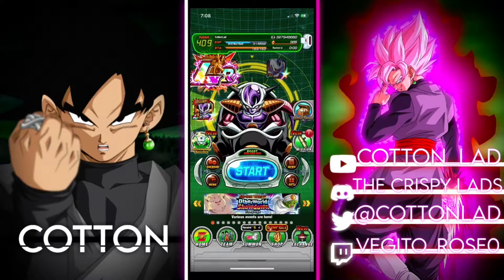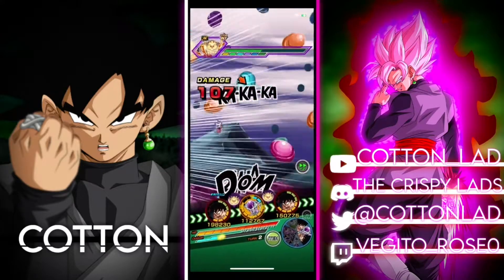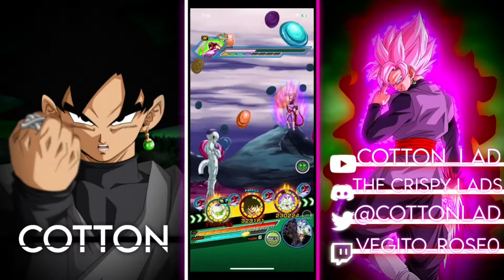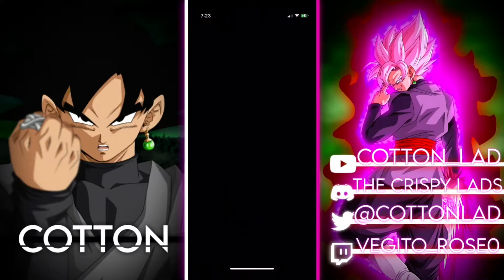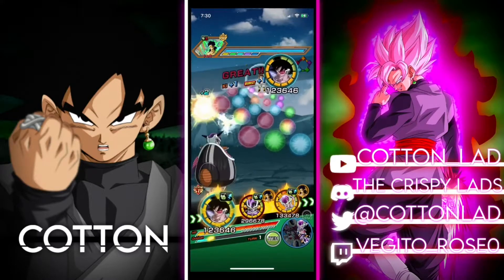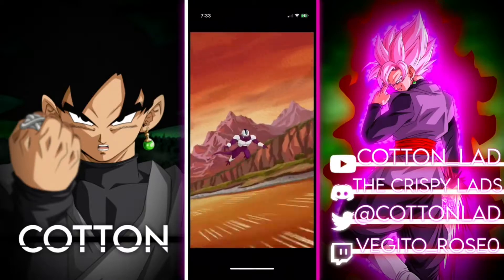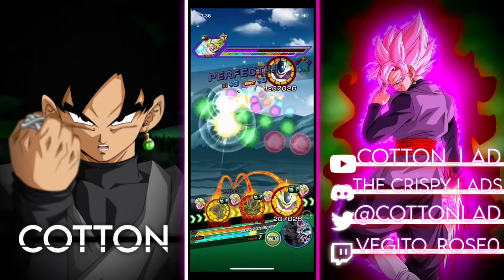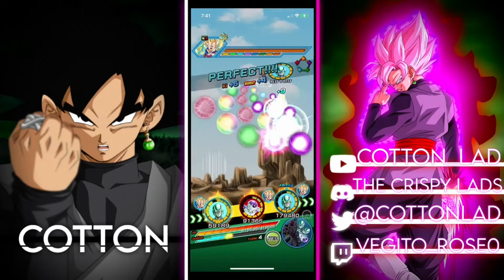LEVEL 10 LINKS, EZA PRIME BATTLE LR FRIEZA!!! THE BEST F2P UNIT?!?!